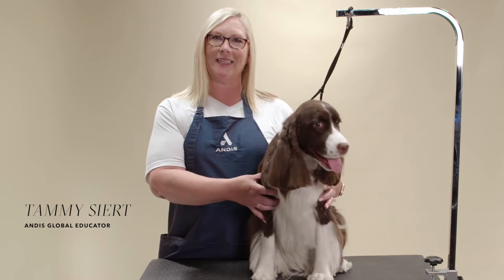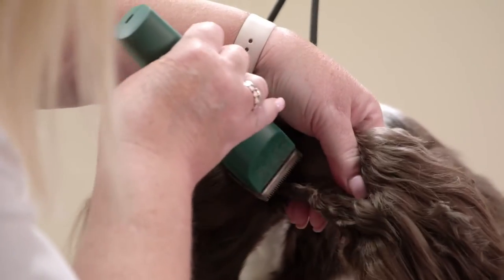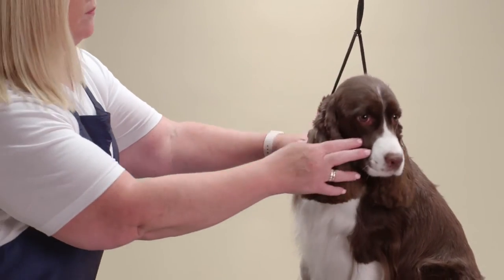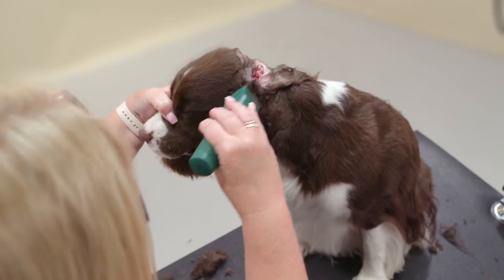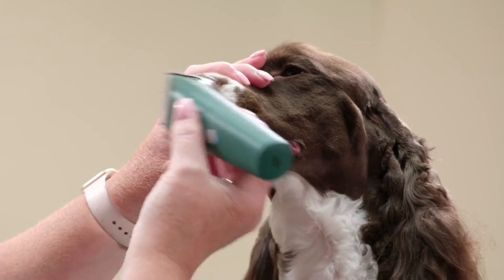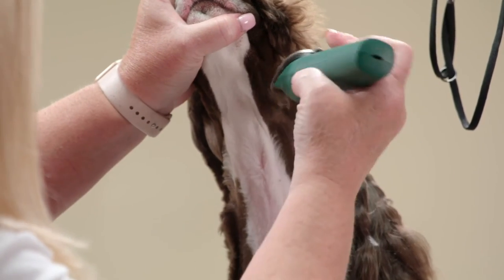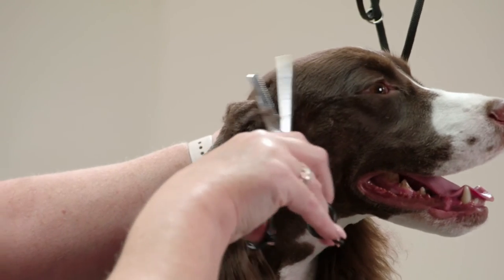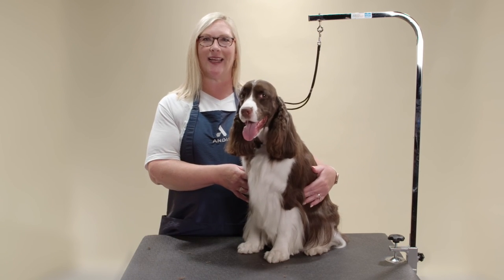HOW TO TRIM A SPRINGER SPANIEL HEAD | ANDIS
Follow along with Andis Global Educator Tammy Siert as she clips the head on a pet Springer Spaniel. Get the classic look with easy to follow guidance.

How far down do I shave the top of the ears?

Where do I start clipping the neck?

What length blade should I use?

Get your answers here!